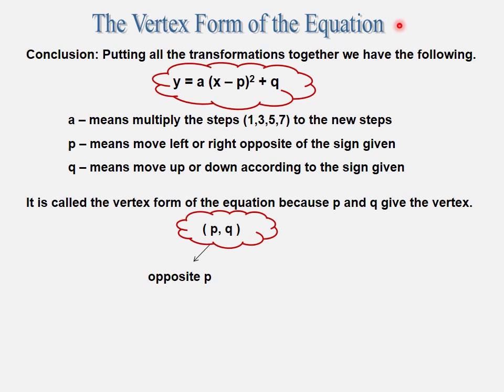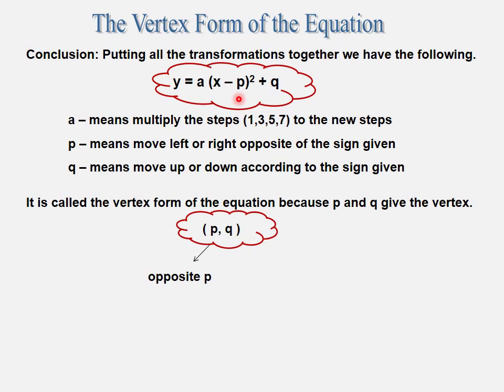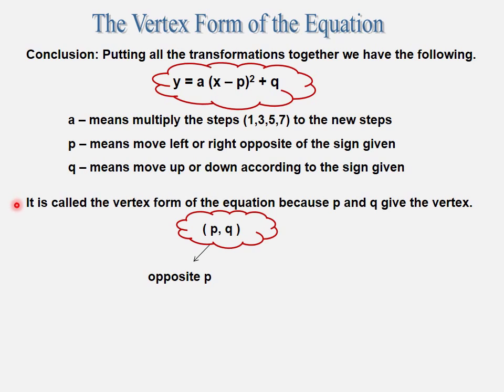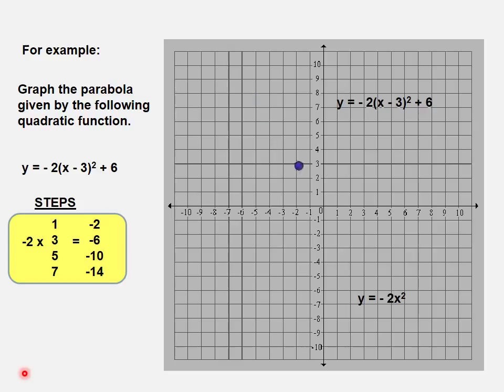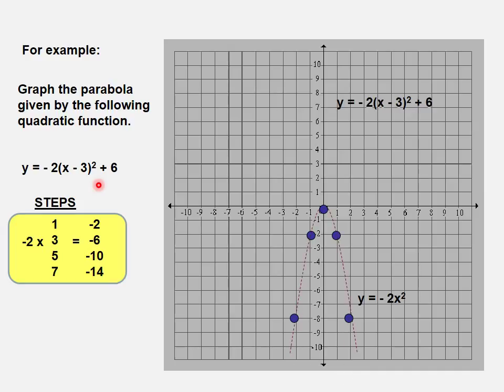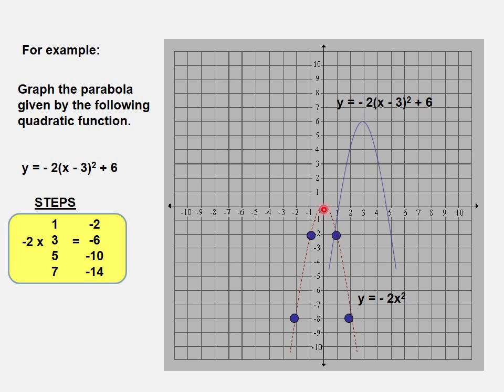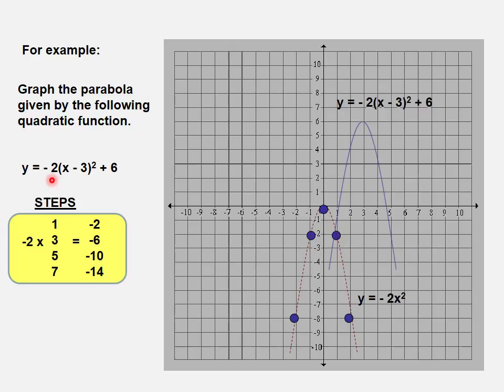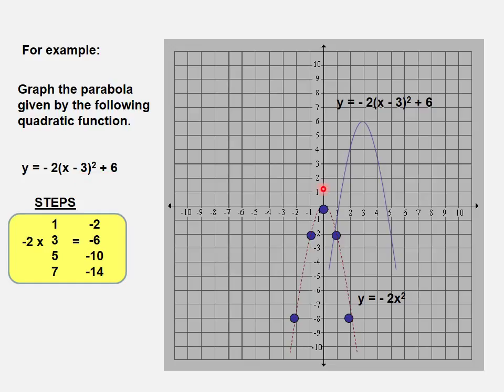Vertex Form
Description